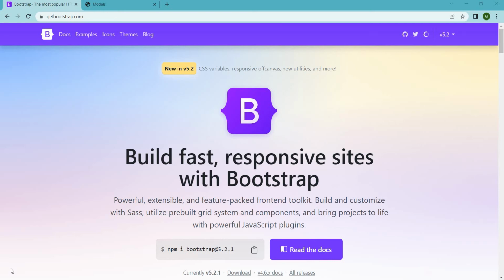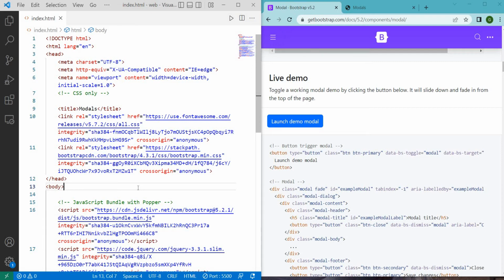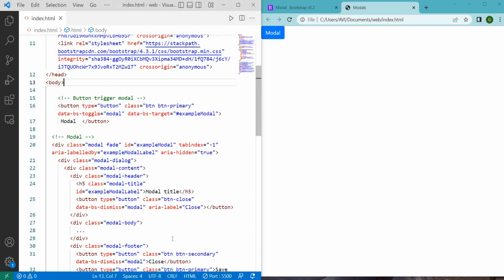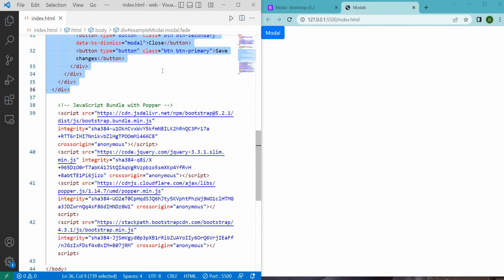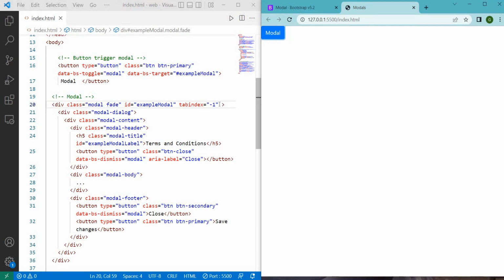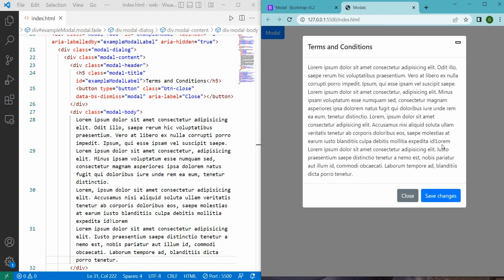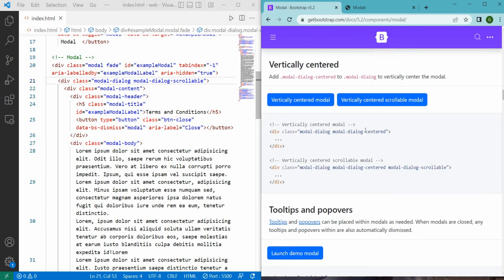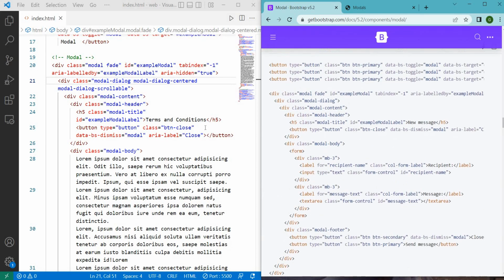Lec-8 | Modals in Bootstrap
In this video Modal components in bootstrap is discussed in detail with code.

If there is any doubt can ask in comment section
For any doubt ask in comment section or ping me on instagram